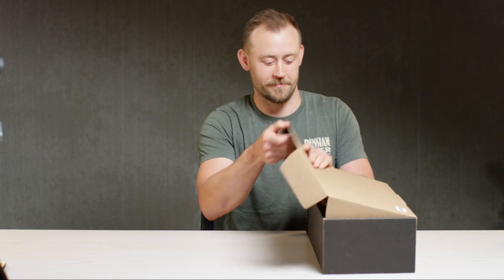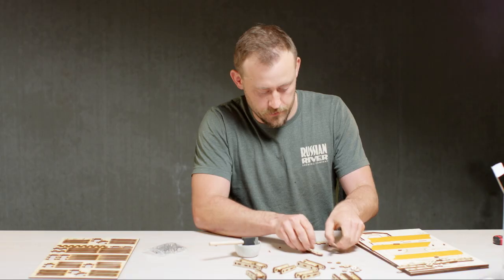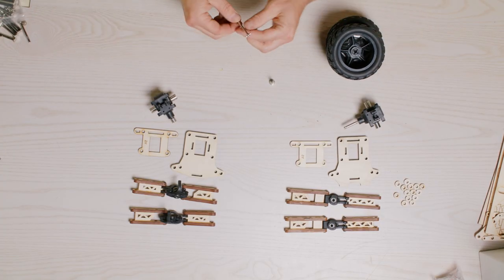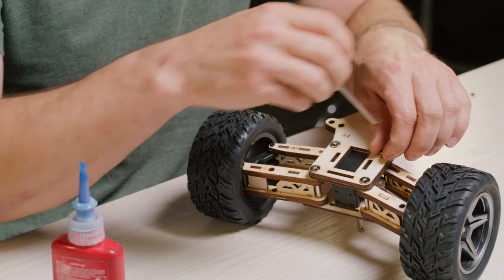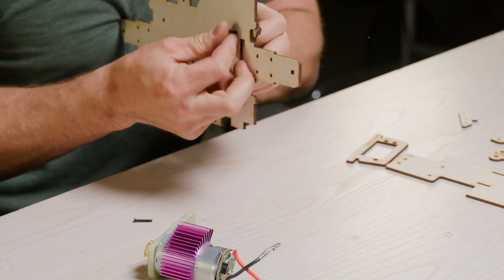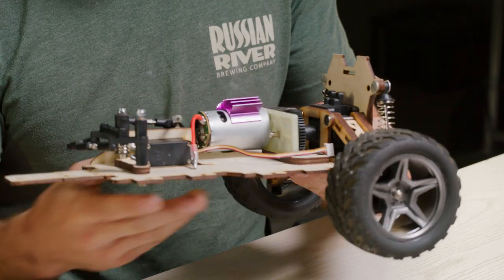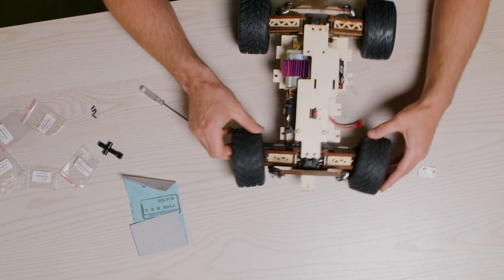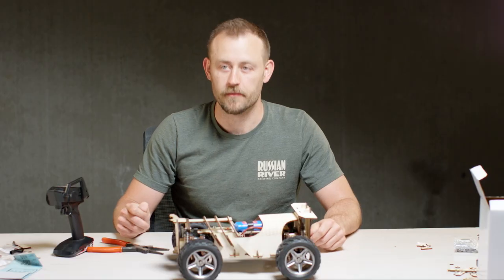Man Crates - Wooden RC Car Kit Instructional Video